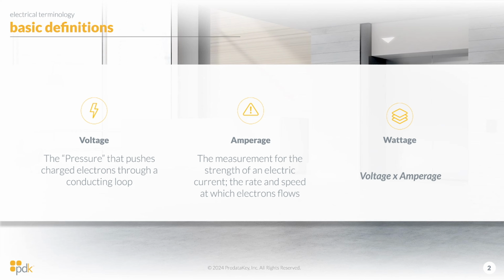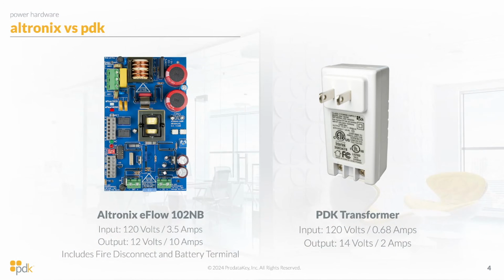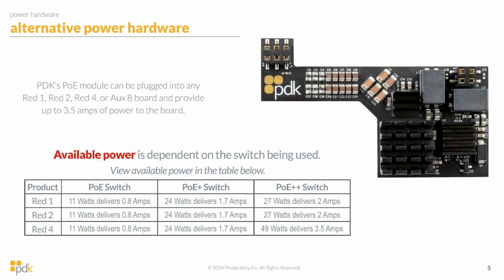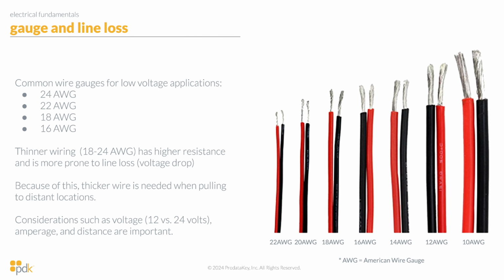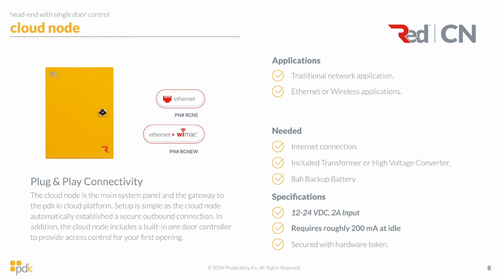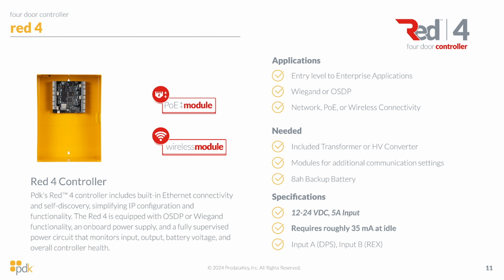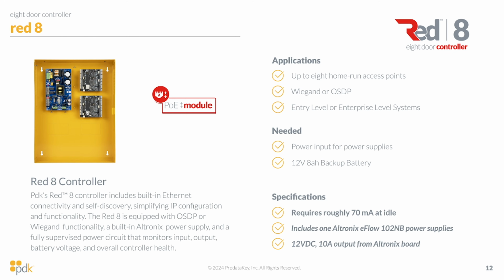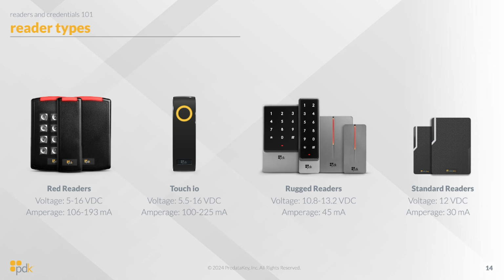PDK Access Control Coaching: Power Management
In this live coaching session, we'll explore how to accurately select, configure, and optimize power supplies and backup systems specifically for cloud-based access control installations. Learn details of calculating power requirements, managing voltage drop, and choosing backup solutions to keep your systems online, even during power disruptions.